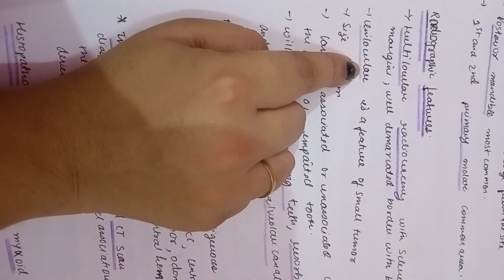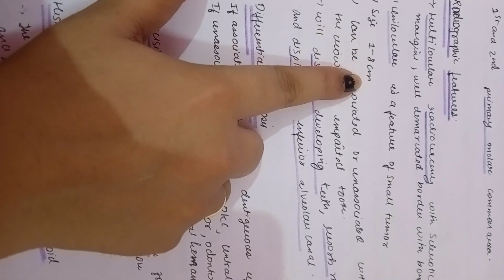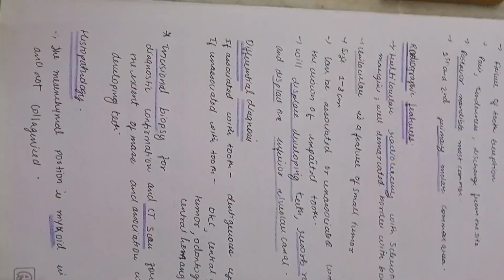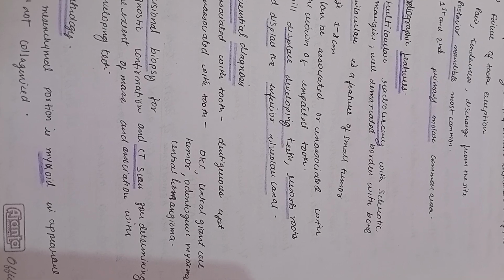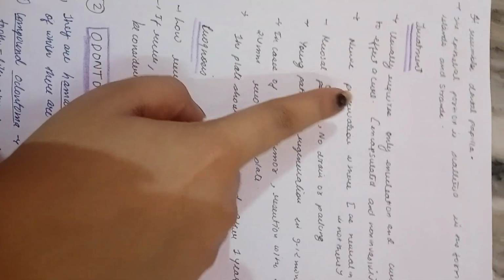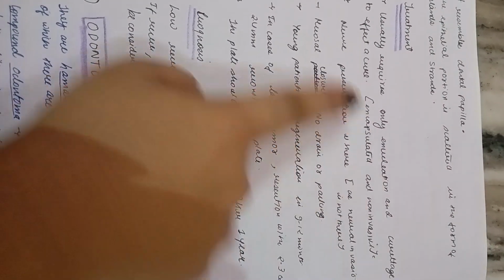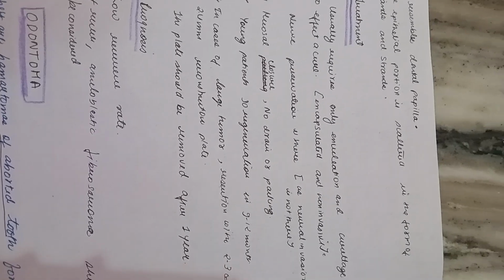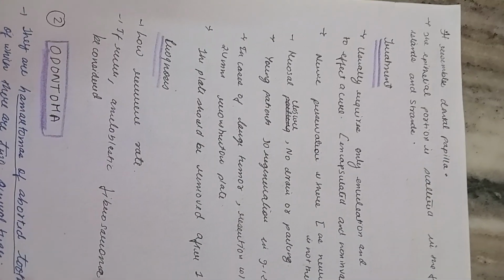Odontogenic Tumor -mixed origin (Basic To Dentistry) @ Making Learning Easy by Dr.Priyanka Jain MDS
Ameloblastic fibroma# mixed origin odontogenic tumor#Odontogenic tumors # ameloblastoma oral surgery # dentistry # dental maxillofacial bds # mds simplified
Queries-
bds
mds
dental subject
studying dentistry
basic science
Impaction
local Anesthesia
Exodontia
maxillary sinus
shock
BASIC LIFE SUPPORT
odontogenic tumors
ameloblastoma
dentistry topics